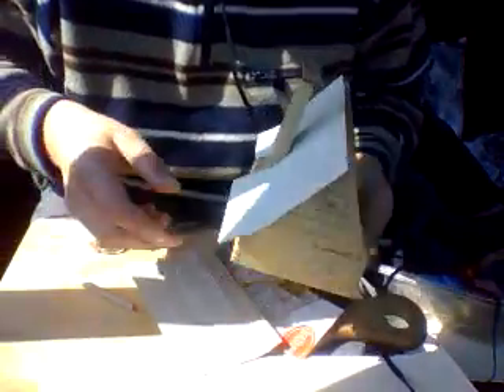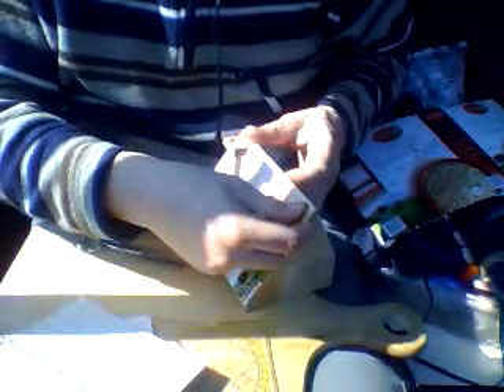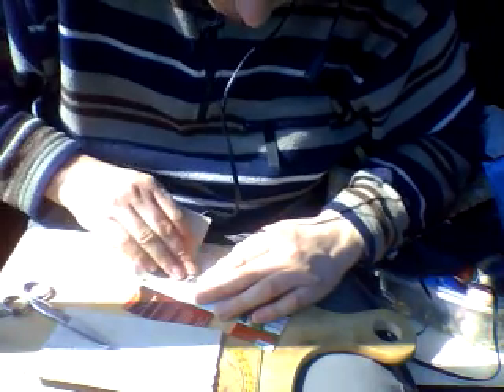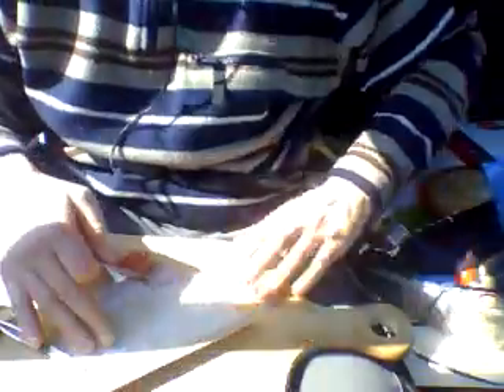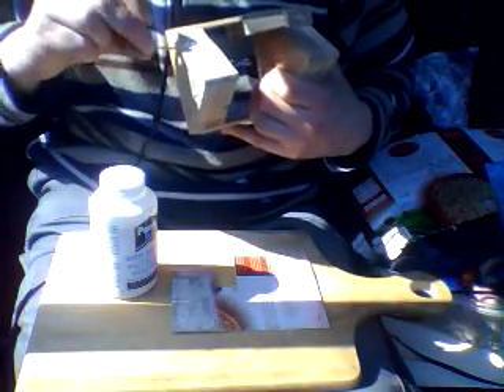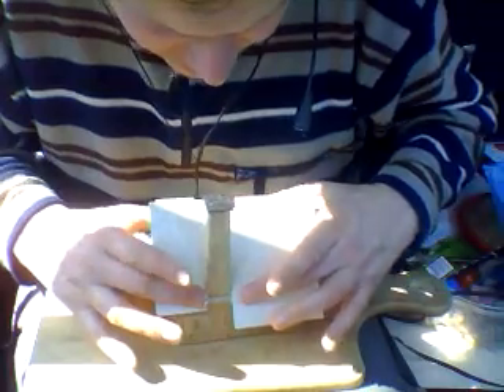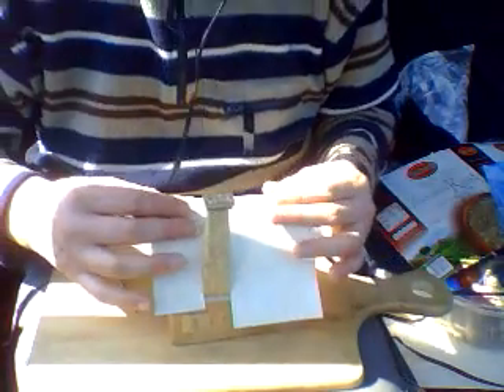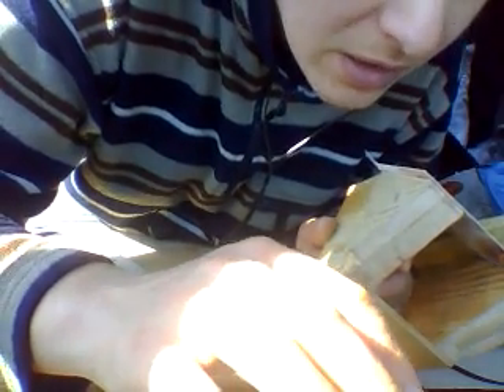HOW TO MAKE A MODEL HOUSE-PT16